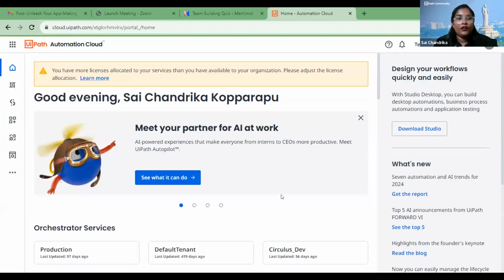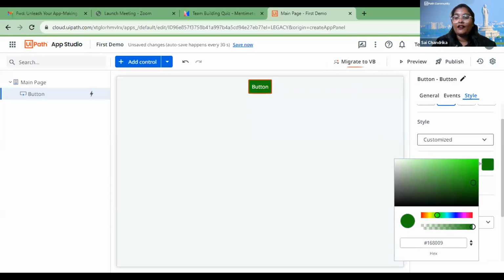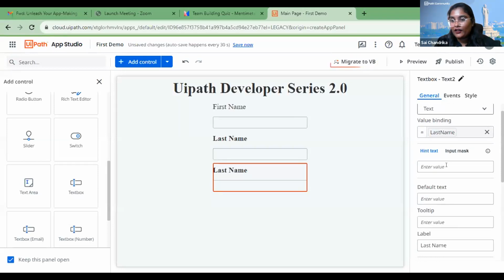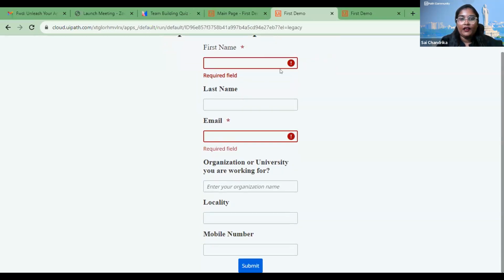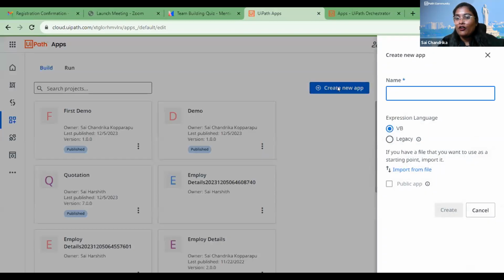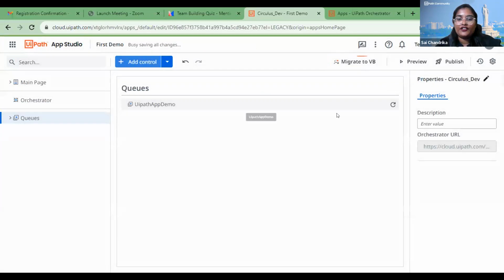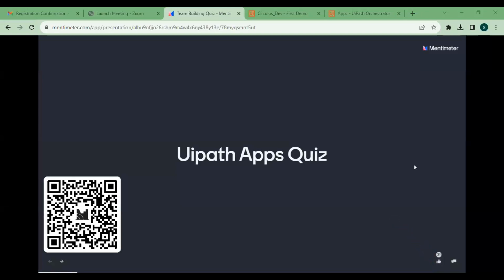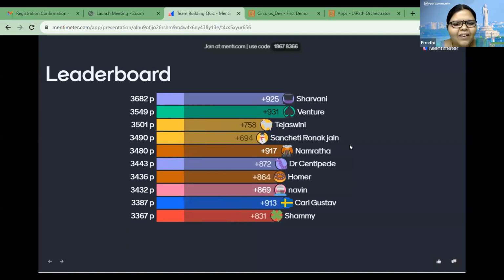Automation Developer Series 2.0 | Day 2 | UiPath Apps | Women in Automation | Sai Chandrika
Hello Everyone,

Are you looking for content on Automation Developer Series 2.0 here you go...

Welcome to Automation Developer Series - Day 2 - Mastering UiPath Apps by Sai Chandrika | Shivani Pawar | Preethi Murali

💡 Session Topics:

# Introduction to UiPath Apps.
# UiPath Apps using App Studio.
# Overview of control and its' properties in UiPath Apps.
# How to Export an App using UiPath Apps.
# How to Import an App using UiPath Apps.
# How to build your 1st App using UiPath Apps.
# How to deploy the App using UiPath Apps.